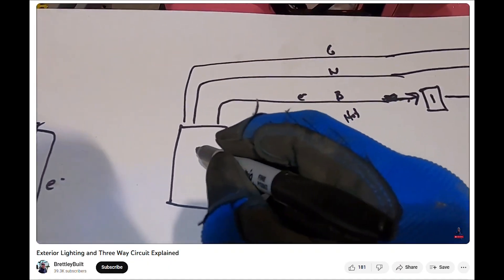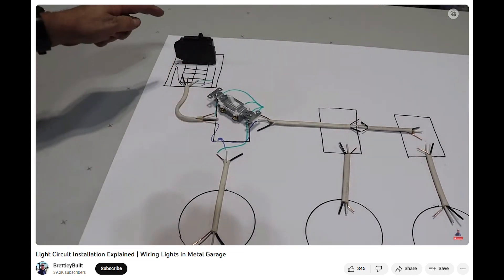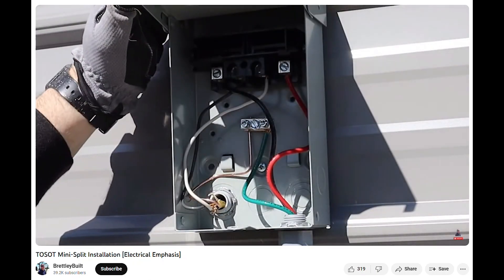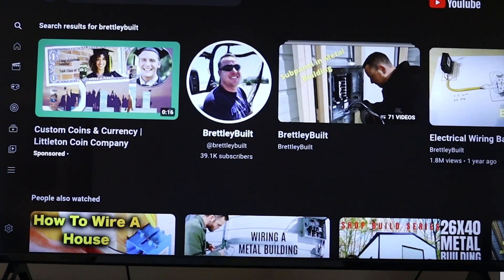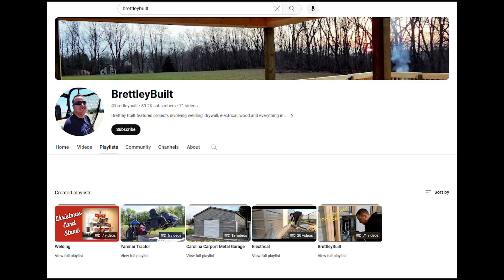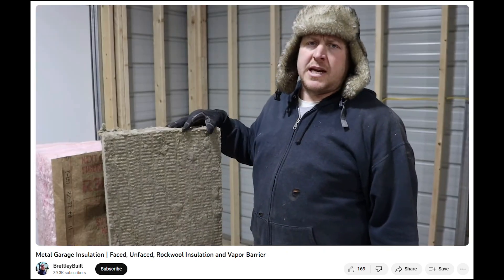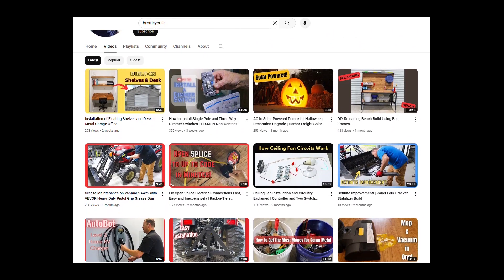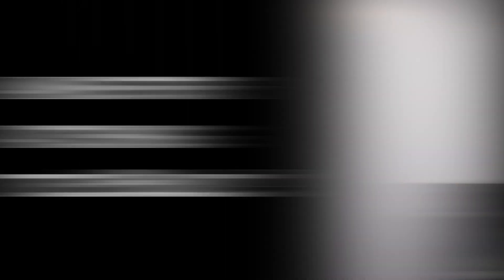Have You Seen These Helpful Electrical Videos?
Electrical Basics is one of my most watched videos, but I also have informational videos about 3 way circuits, dimmer switches, TOSOT mini split, Airthereal tankless water heater, light circuits, ceiling fan installation, ground fault circuit interruptors (GFCI), and how to add lights to a room among others.  I also have tractor, welding, and metal garage videos in playlists.